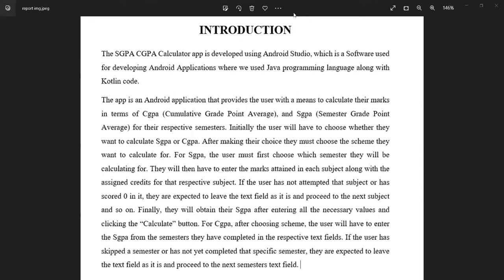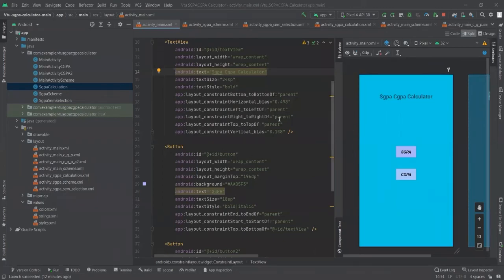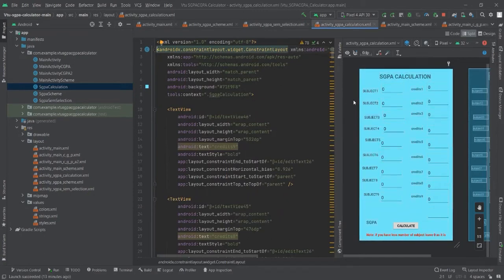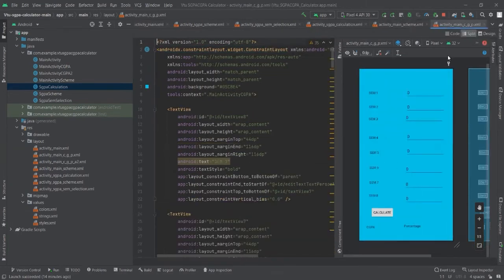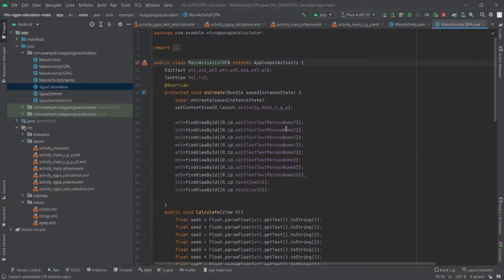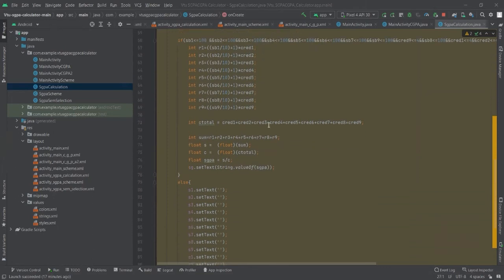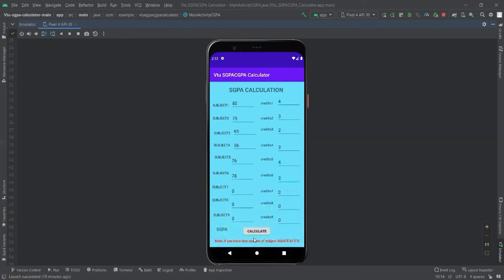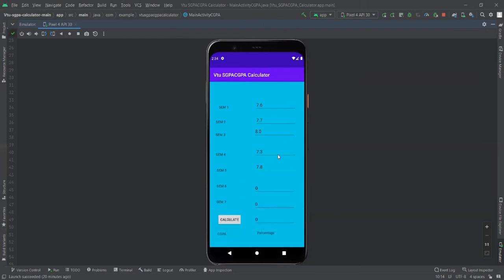CGPA SGPA CALCULATOR- VTU 6th sem MAD LAB PROJECT 2022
Zain Ahmed N - 1CR19CS191
Nestor Jameson Katari  - 1CR19CS204